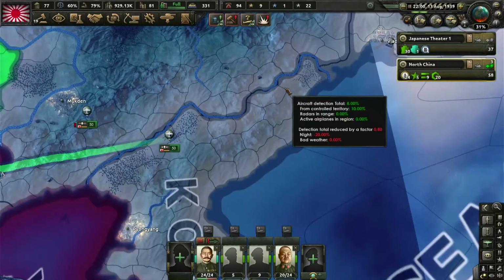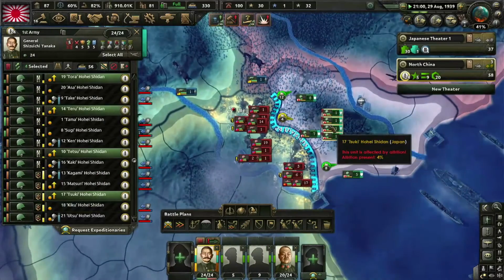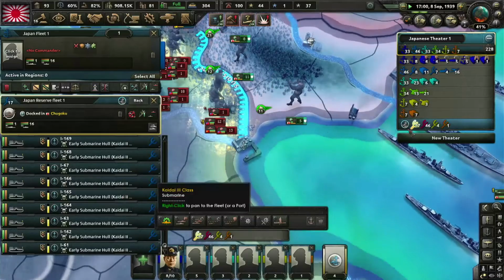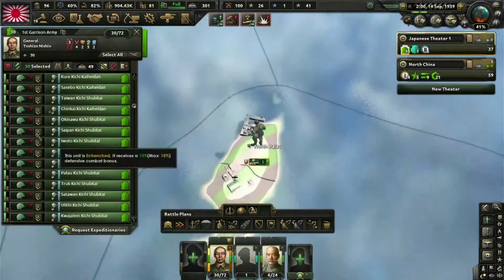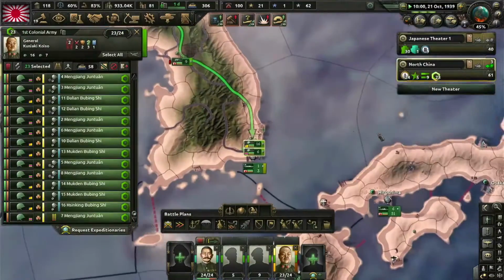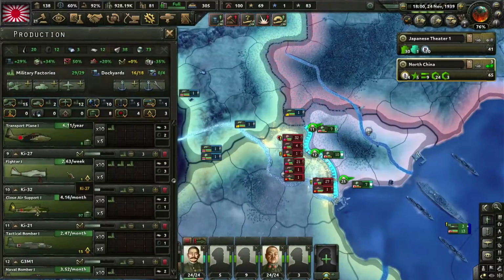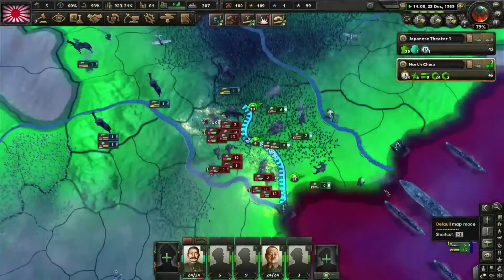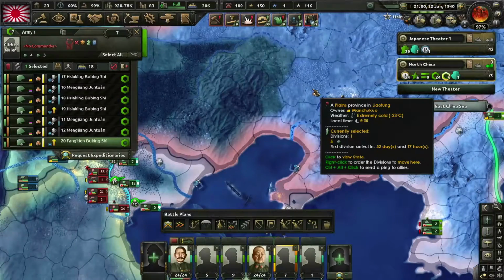Hearts of Iron 4: Battle for the Bosporus (Japan's Imperial Campaign Part 6)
Holding the line along the Beijing-Manchuria border while planning an amphibious assault along the East coast

My current strategic objectives in China were the following:
1. Continually improving the defensive capabilities of 1st Army holding off the Chinese assault
2. Opening a second front by landing a second army in any port of Eastern China
3. Cripple the Chinese industry by bombing their industries and raiding their convoys

Difficulty: Veteran (US buffed to 50%, Germany and UK buffed to 25%)
Expert AI: Historical, Very Hard

Shoutout to Museums Victoria for providing the free warplane photo in my thumbnail: